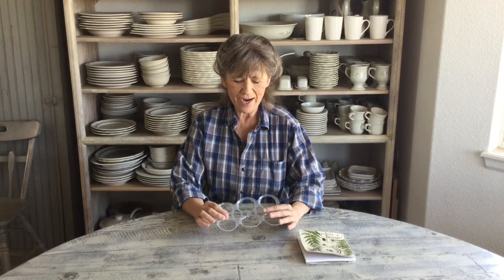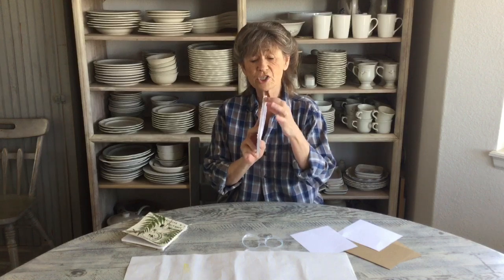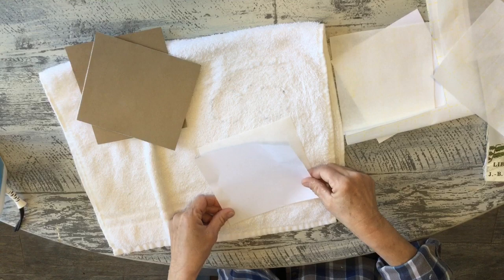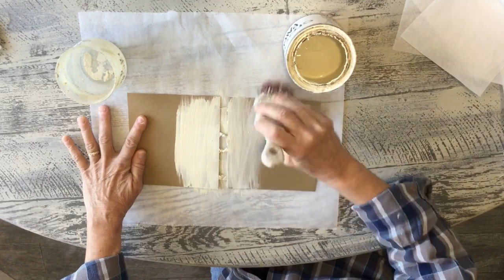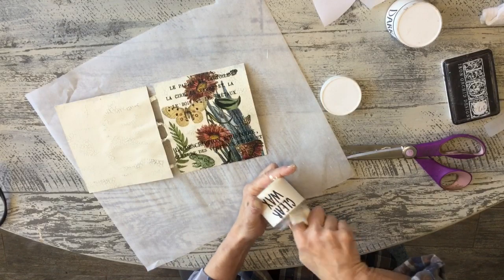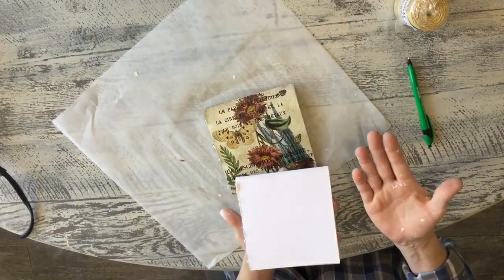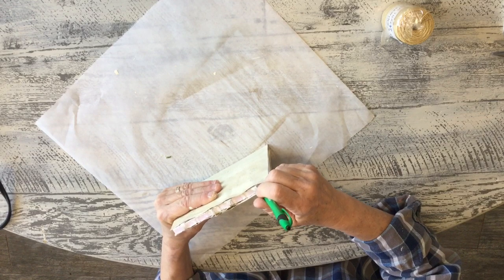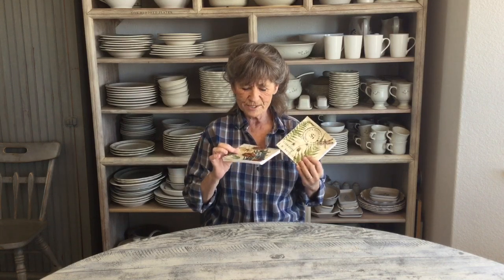Carmen's Curious Tutorial: Plastic 6-pack Field Journal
After being challenged to create something with an old plastic 6-pack can holder, I created this fun field journal. To add to the upcycling, use a cereal box or similar package for the card stock. You could also use old mail for the paper cover and transfer scraps for the decorations!
I even used an old unused journal I didn't like for the inside paper.
Whatever you do, I hope you are inspired to use what you have to make something wonderful.